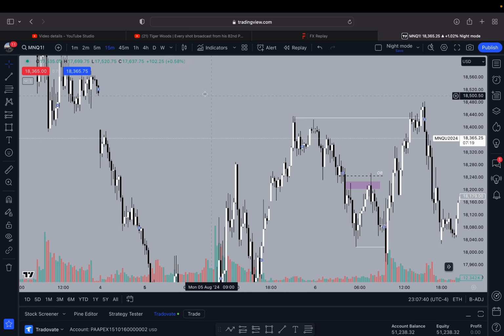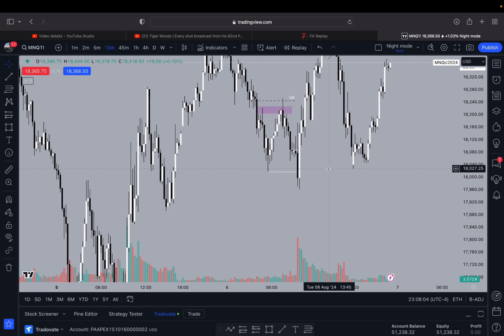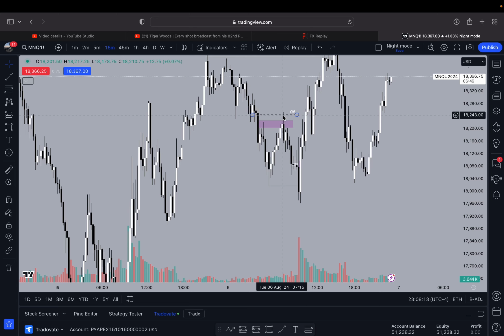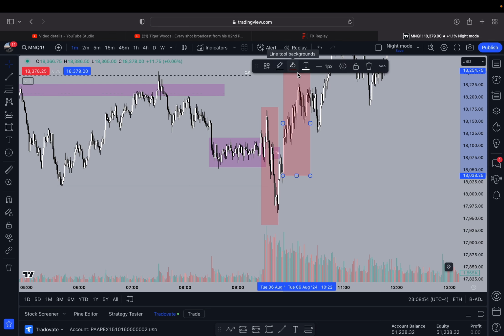I made 700$ using power of 3 ICT CONCEPTS